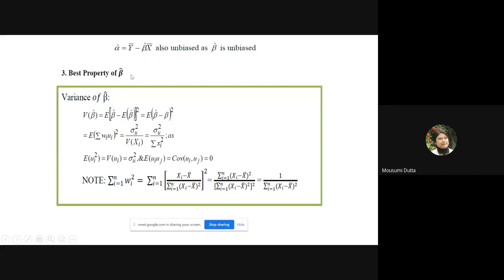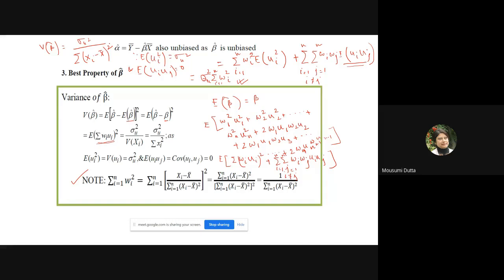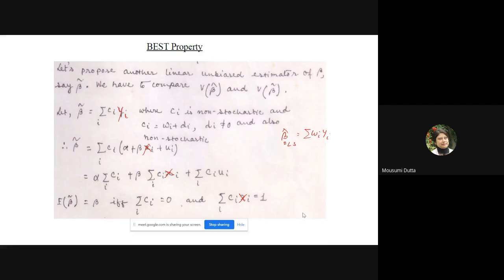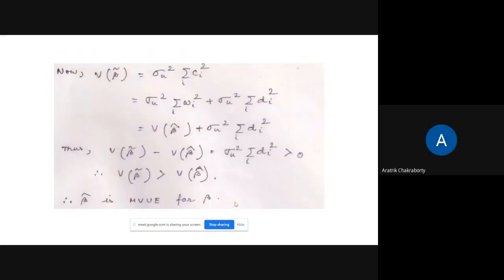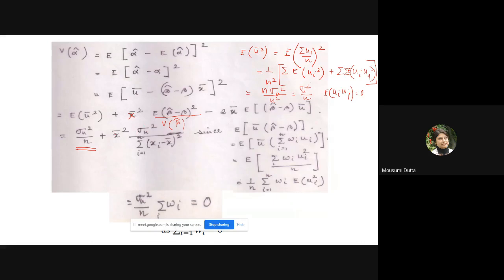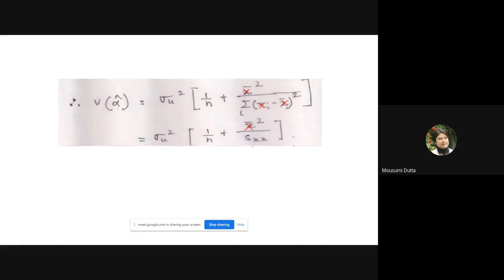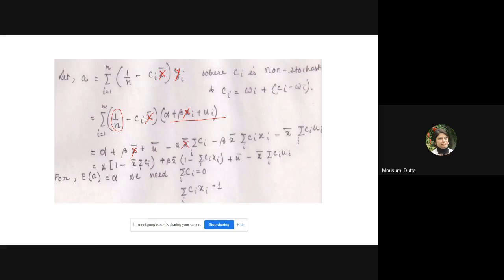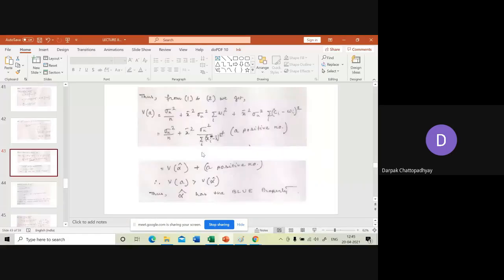Econometrics 04 dated 20042021